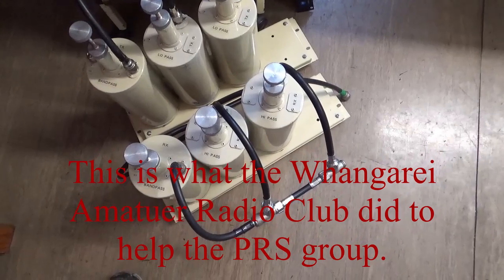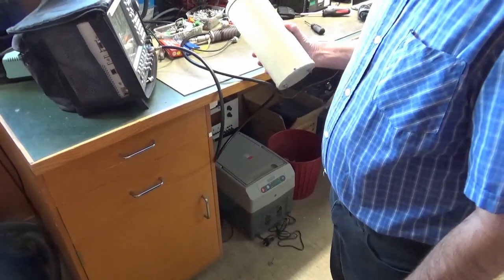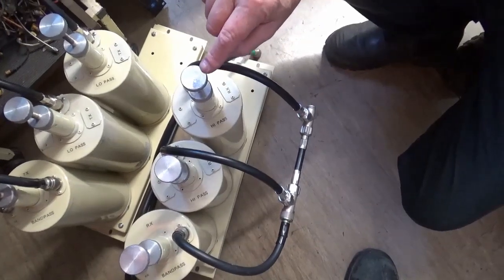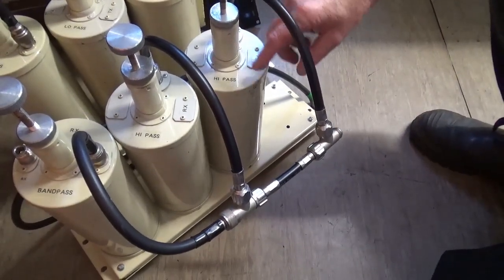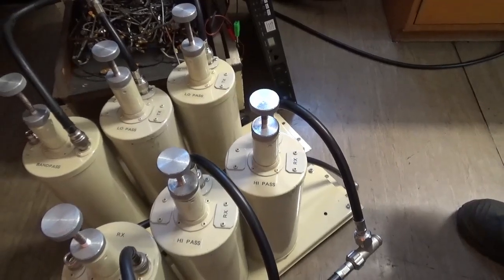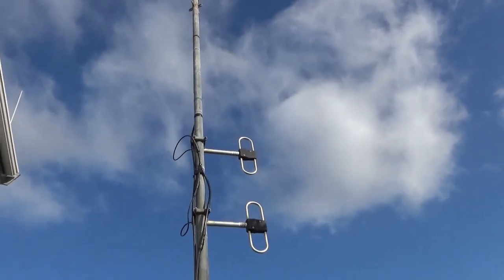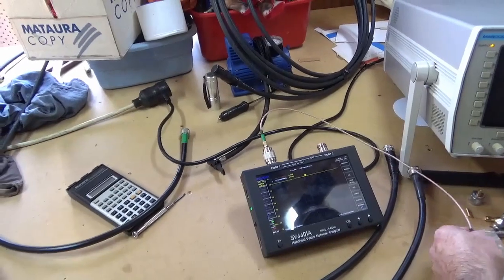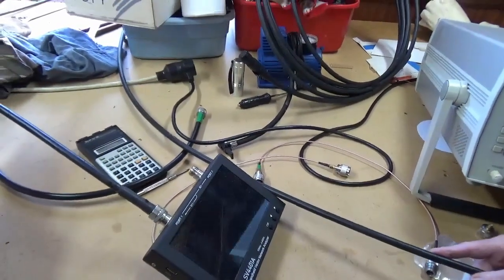How to get PRS radio TX to RX repeater isolation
If you can only erect a single antenna you must use a duplexer.
A duplexer can be quite expensive $$.
If you can use separate TX and RX aerials an arrangement like this is much cheaper.  You still require 90 dB (total) isolation.  If you are unable to achieve this isolation repeater reciever de-sense will occur (reducing range and coverage).
Please financially support any PRS group who are installing these repeaters (ie PRS Wellington).  Repeater equipment is not cheap.  It has an ongoing cost (power) to keep it running.  The repeater licence must also be renewed $$ annually.
Many thanks to PRS Wellington, from whom I took several images.